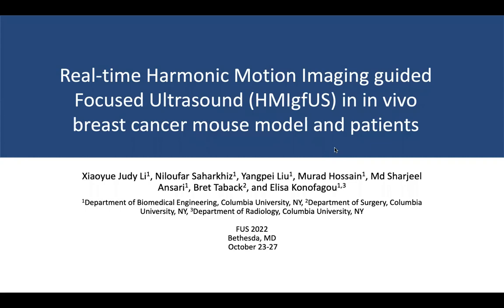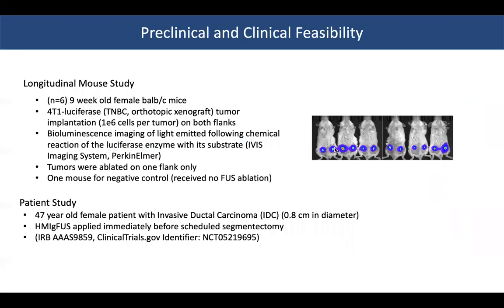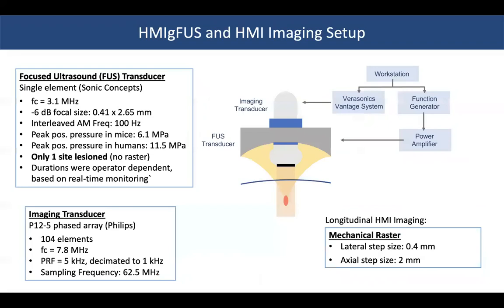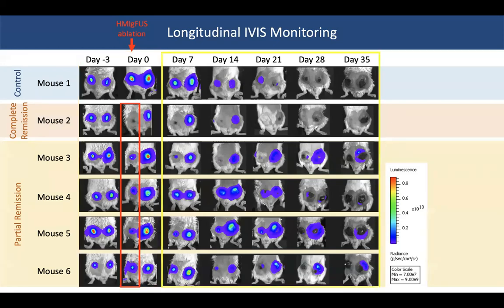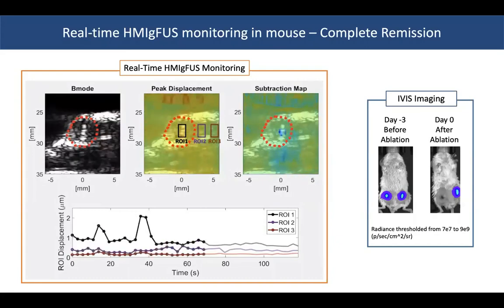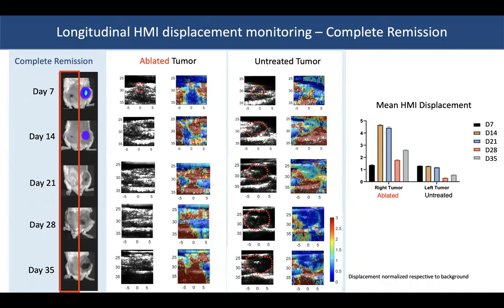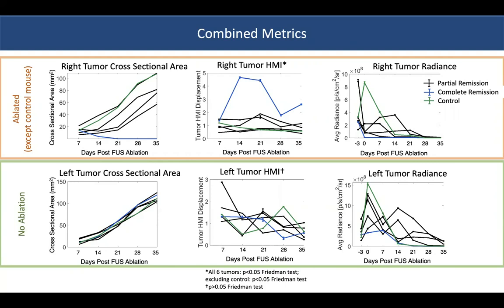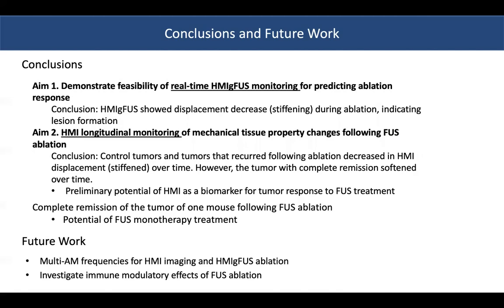Xiaoyue Li: Real-Time HMIgfUS in Breast Cancer Patients In Vivo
BST 04 YI
Real-Time Harmonic Motion Imaging Guided Focused Ultrasound (HMIgfUS) in Breast Cancer Patients In Vivo